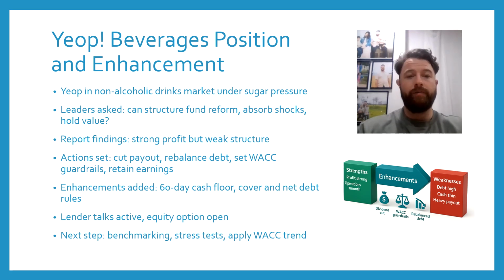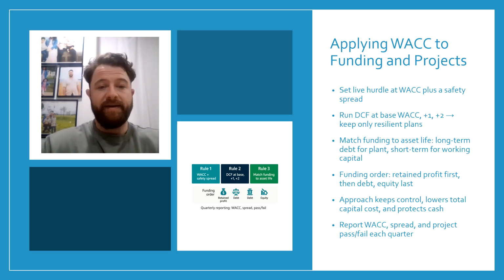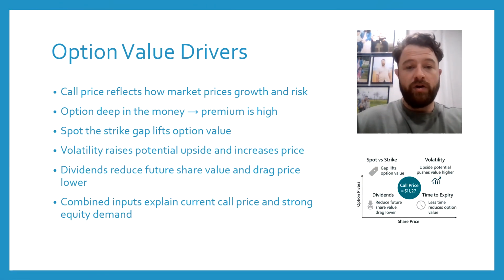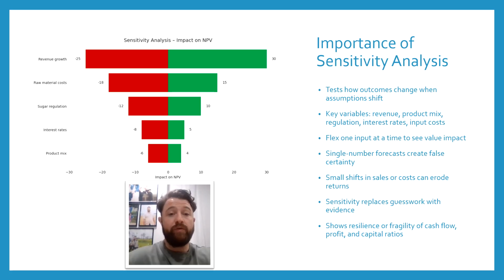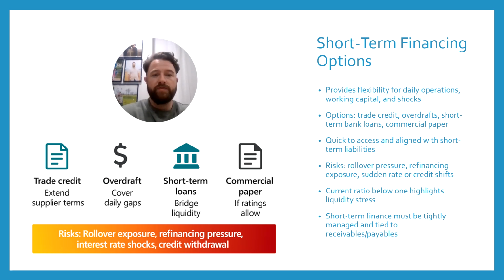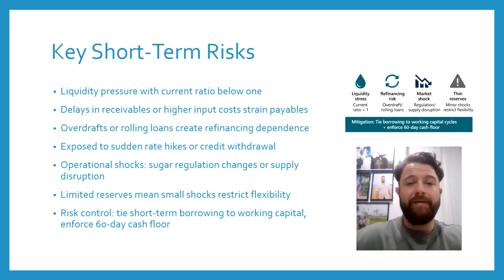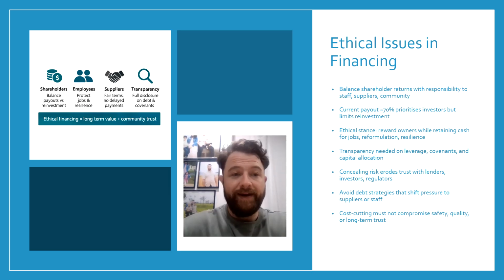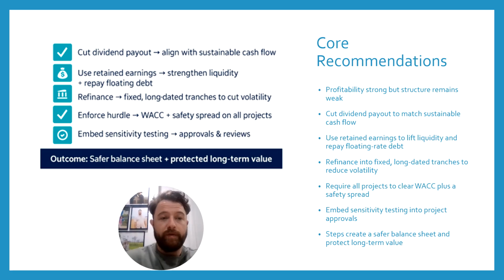Assessment 3 BAO7000 Sean Gerring